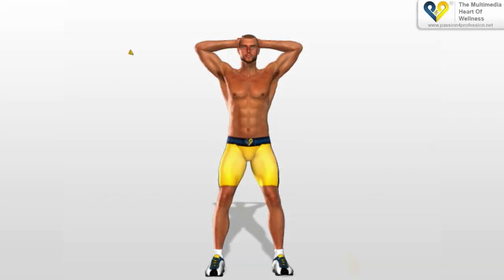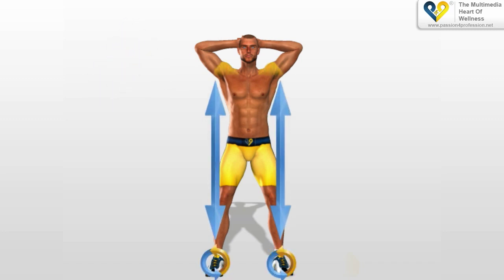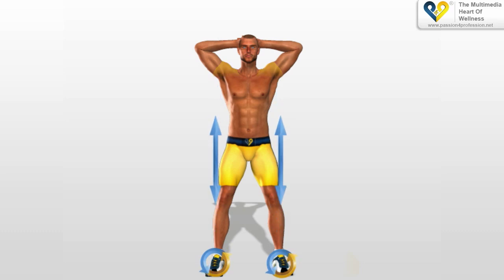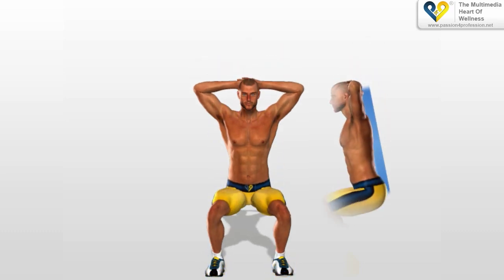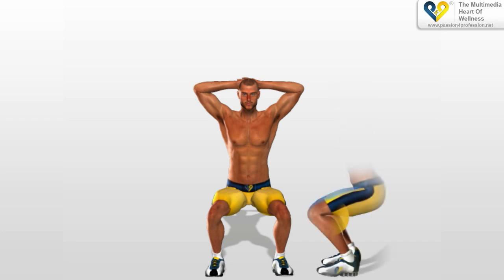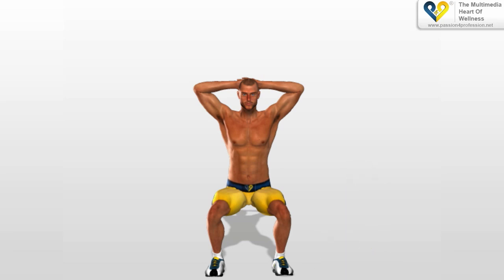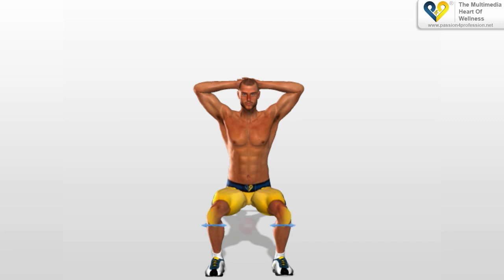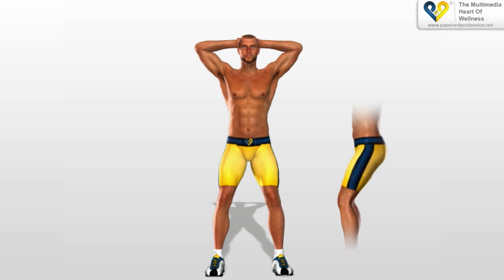Legs exercises : How to Squats for quadriceps muscles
The squat is the best legs exercises for training your quadriceps muscles. The exercise is right for man and for woman,  you can add it inside your legs workout and fitness programm and do it at home or in gym. See the video instructions and learn how to killi your legs muscles with or without equipment ( dumbells or burbell).